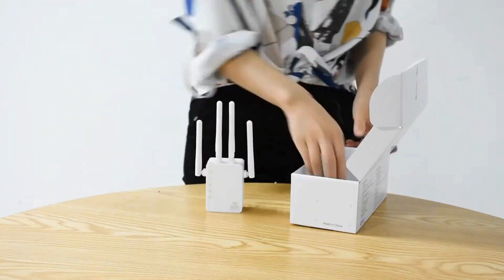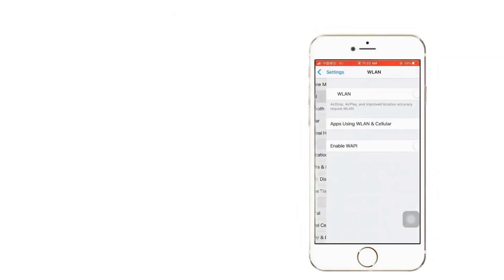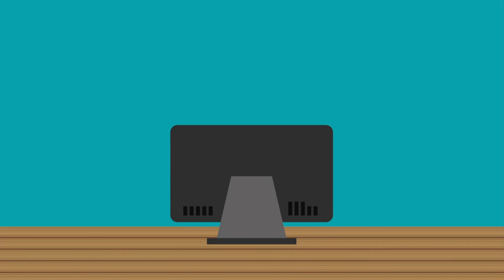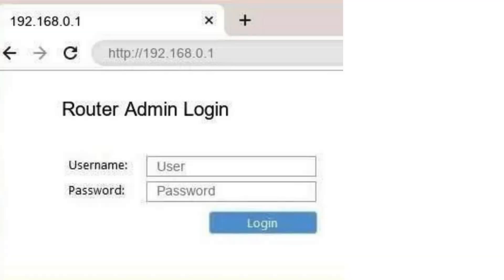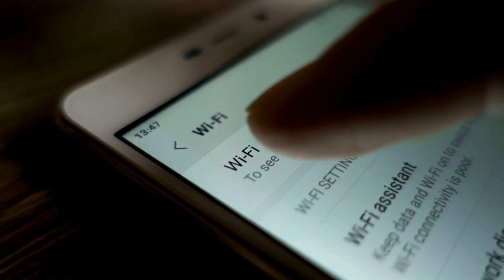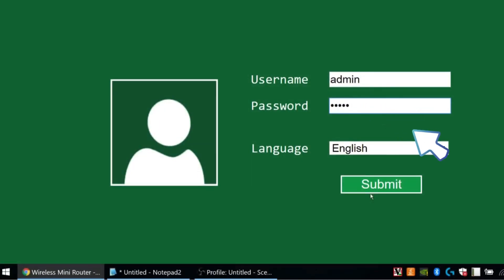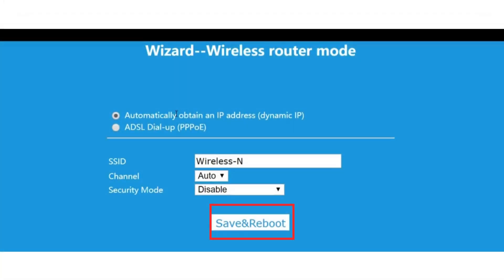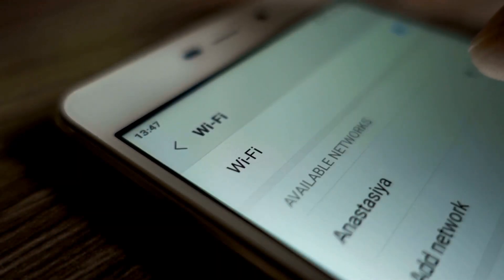Aigital WiFi Repeater Setup & Login Guide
Using AIGITAL WiFi repeater or extender increases the signal strength of your WiFi network. This device works by taking your existing signal, amplifying it, and then broadcasting an improved signal. You can successfully maximize the available coverage of your WiFi with the help of AIGITAL WiFi Range Extender.

Chapters
0:15  "Aigital WiFi Repeater Unboxing"
0:25 "Connect with Repeater Network"
1:01 "Login with default username and password"
1:40 "Reboot with Aigital repeater"

These steps will help you to complete the Aigital WiFi Repeater setup.